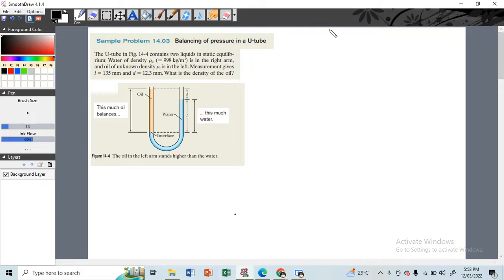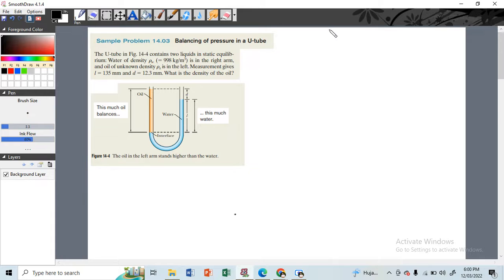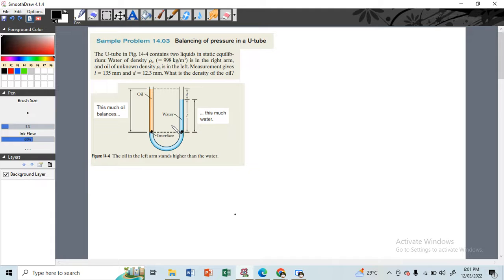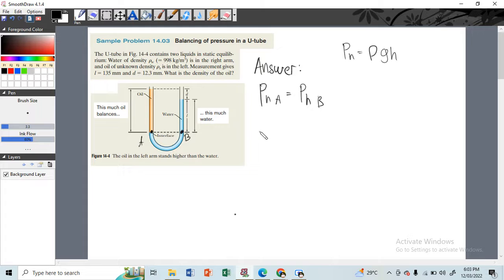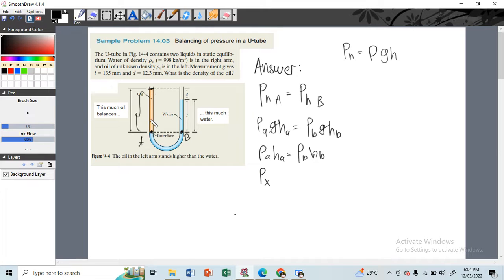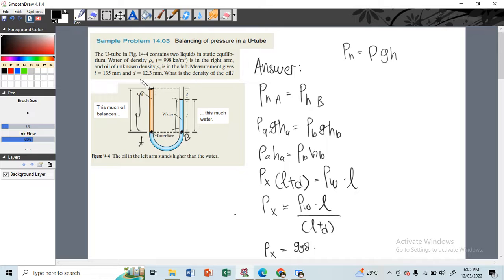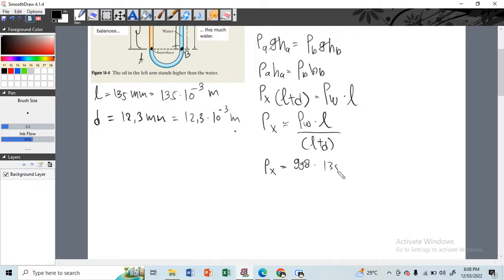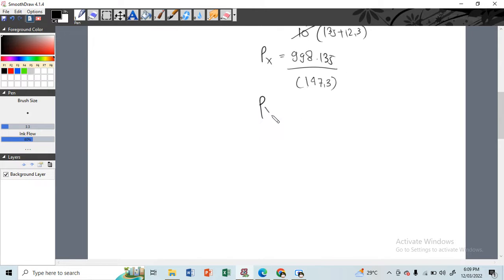Fundamental Of Physics Sample Problem 14.03 - Physics - SMA/MA Kelas XI - MOTS